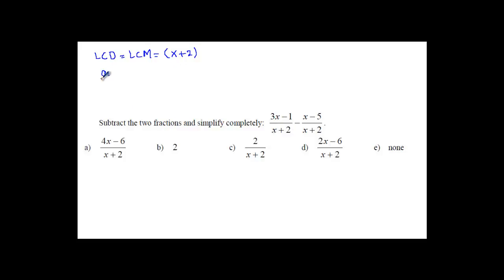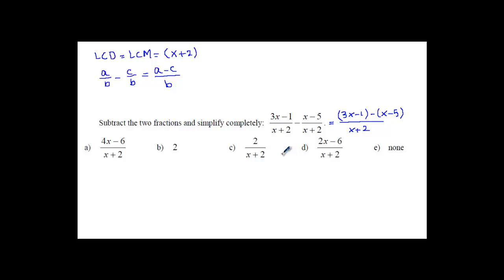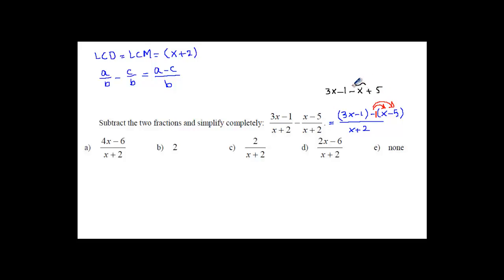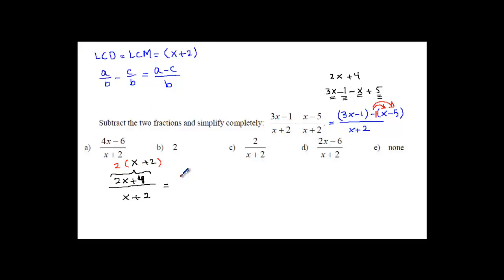Subtract Rational Expression 01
Subtract Rational Expression